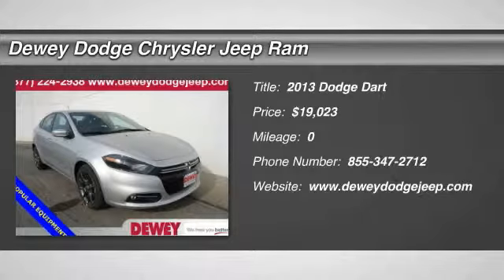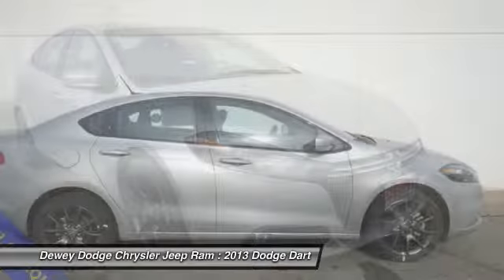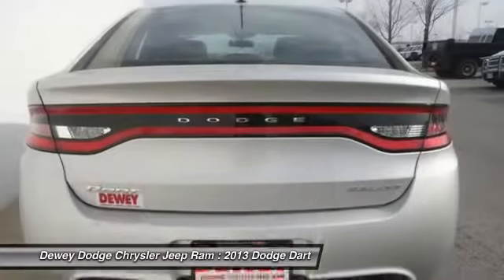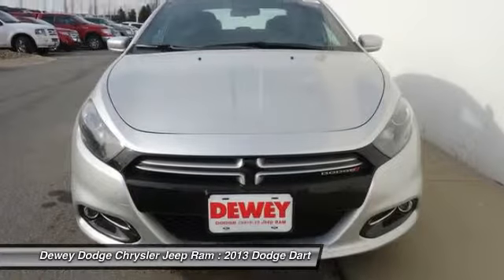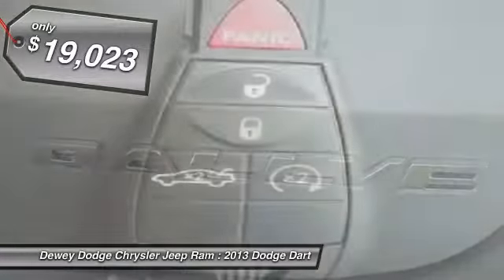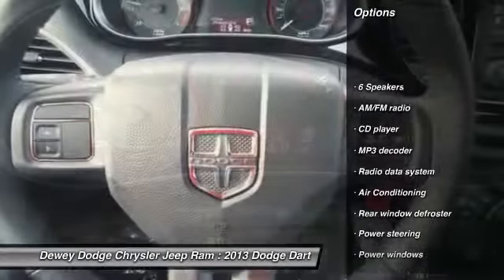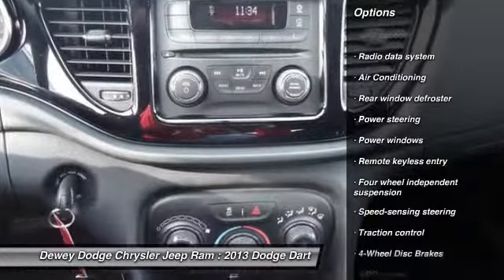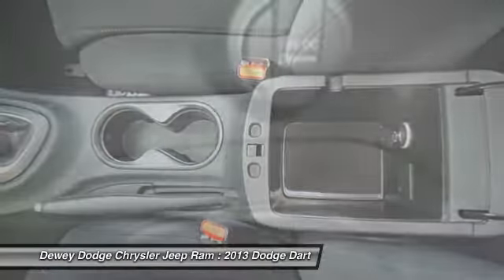2013 Dodge Dart Ankeny IA C13270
ABS brakes, Customer Preferred Package 24T, Electronic Stability Control, LED Racetrack Taillamps, Low tire pressure warning, Remote keyless entry, Traction control, and Uconnect Voice Command w/Bluetooth. Please don't hesitate to give us a call! We value you as a customer and would love the chance to get you in this superb 2013 Dodge Dart. This wonderful Dart is just waiting to bring the right owner lots of joy and happiness with years of trouble-free use. This car is nicely equipped with features such as ABS brakes, Customer Preferred Package 24T, Electronic Stability Control, LED Racetrack Taillamps, Low tire pressure warning, Remote keyless entry, Traction control, Uconnect Voice Command w/Bluetooth, 17 x 7.0 Steel Wheels, 4-Wheel Disc Brakes, 6 Speakers, Air Conditioning, AM/FM radio, Anti-whiplash front head restraints, Brake assist, Bumpers: body-color, CD player, Delay-off headlights, Driver door bin, Driver vanity mirror, Dual front impact airbags, Dual front side impact airbags, Four wheel independent suspension, Front anti-roll bar, Front Bucket Seats, Front Center Armrest, Front reading lights, Illuminated entry, Knee airbag, MP3 decoder, Occupant sensing airbag, Outside temperature display, Overhead airbag, Panic alarm, Passenger door bin, Passenger vanity mirror, Power door mirrors, Power steering, Power windows, Premium Cloth Seats, Radio data system, Rear anti-roll bar, Rear reading lights, Rear seat center armrest, Rear side impact airbag, Rear window defroster, Security system, Speed-sensing steering, Speed-Sensitive Wipers, Split folding rear seat, Tachometer, Telescoping steering wheel, Tilt steering wheel, Trip computer, and Variably intermittent wipers.